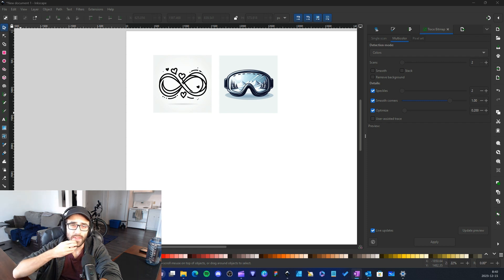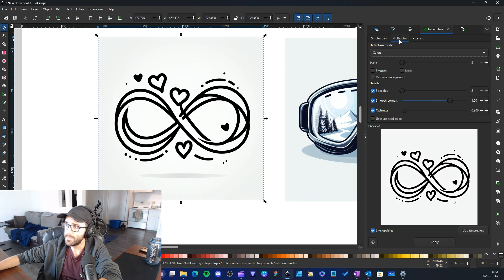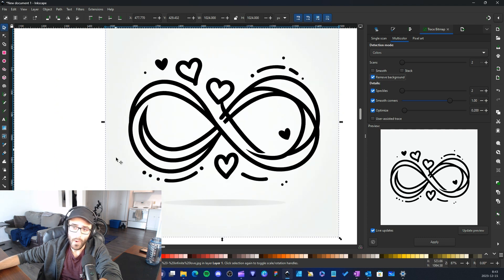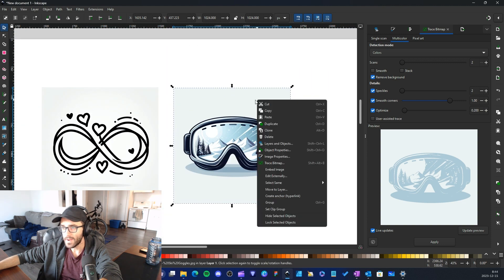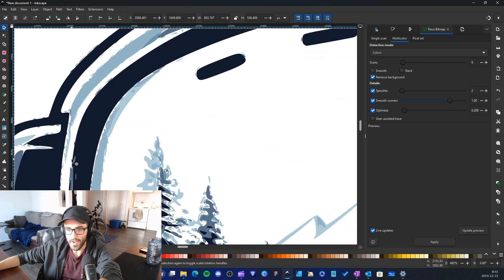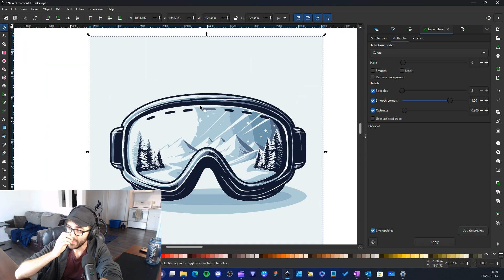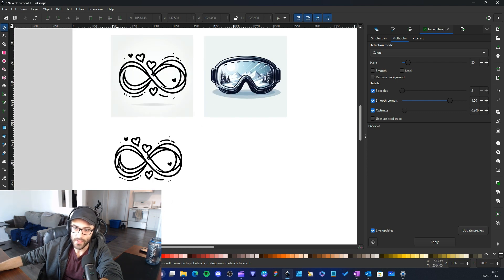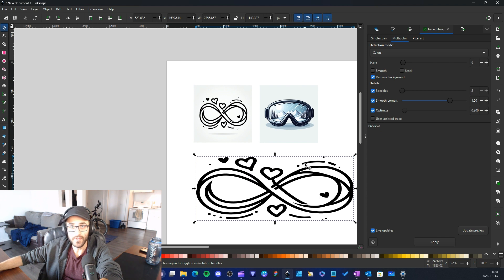How to Vectorize Image into Vector with Inkscape Trace Bitmap